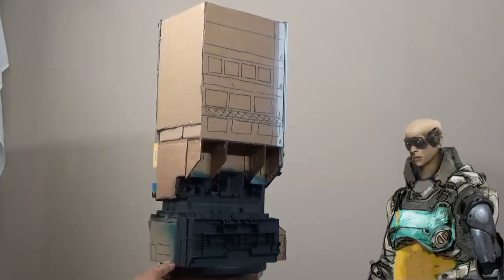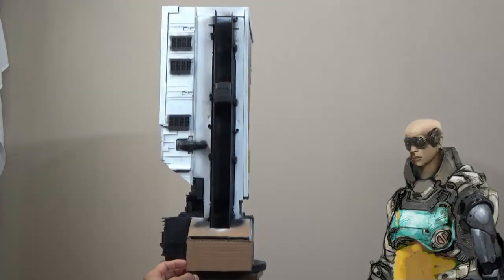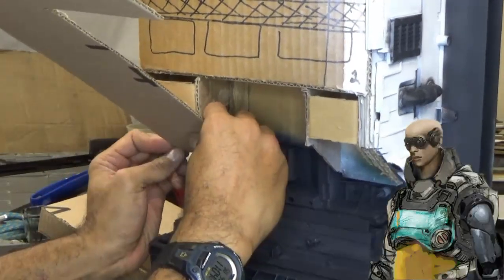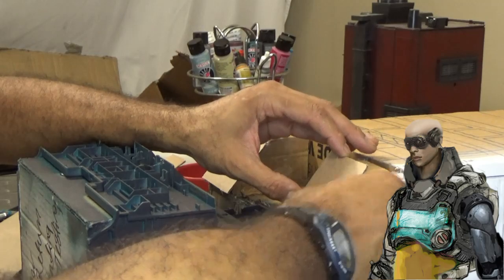Cyberpunk Hotel - Part 3 - Scratch Built 1:48 Scale Sci-fi Model Build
Welcome to part 3 of the Cyberpunk Hotel Build. In this video I will be adding the exterior walls, defining the street entrance and shop.